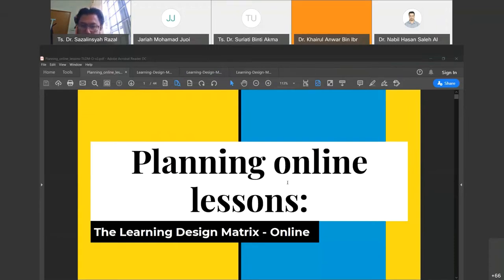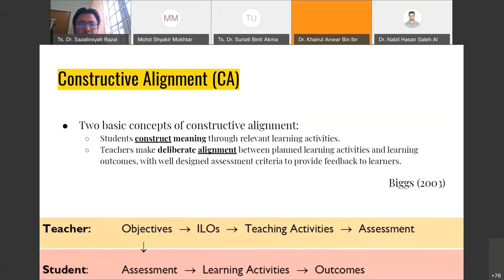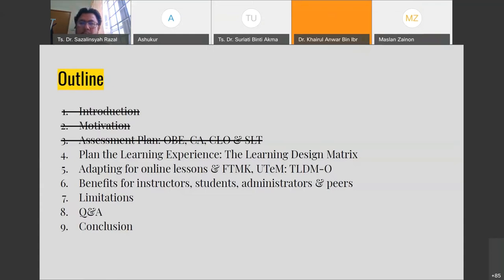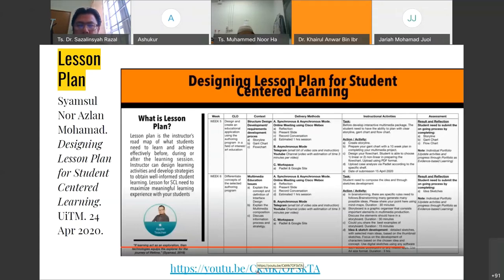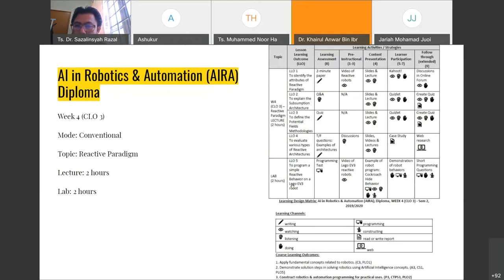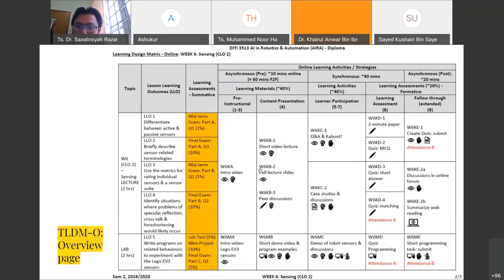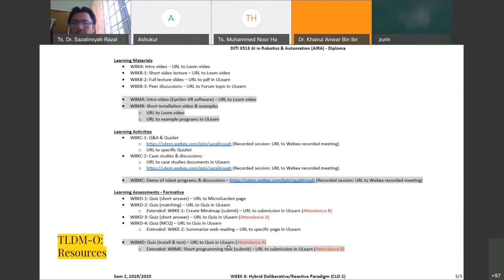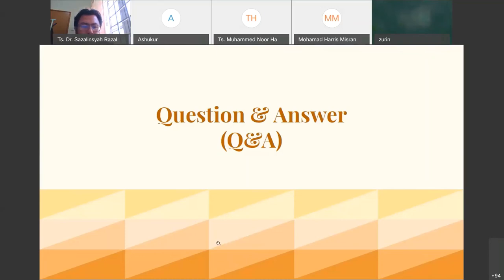Planning Online Lessons: The Learning Design Matrix - Online (Ts. Dr. Sazalinsyah Bin Razali)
Webinar date: 5 May 2020
Organizer: CAES, UTeM

Speaker: Ts. Dr. Sazalinsyah Bin Razali (FTMK, UTeM)
Moderator: Assoc. Prof. Dr. Jariah Mohamad Juoi